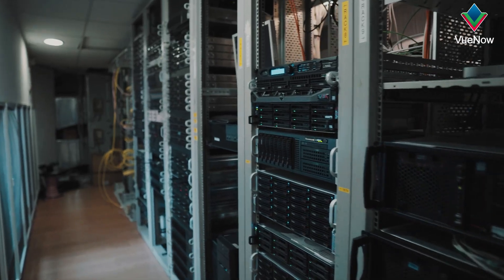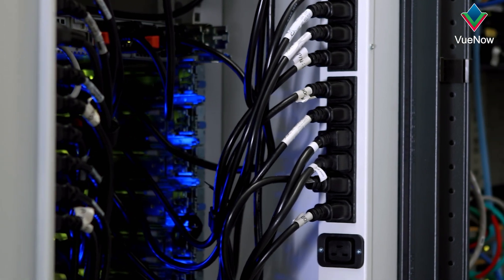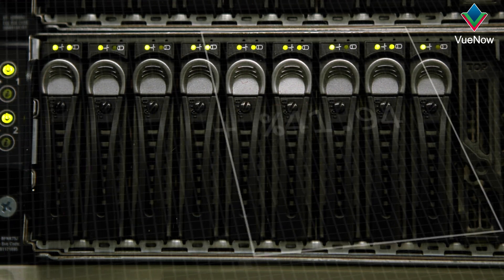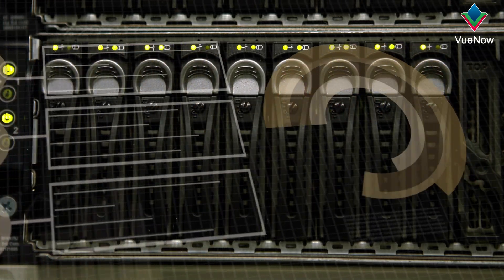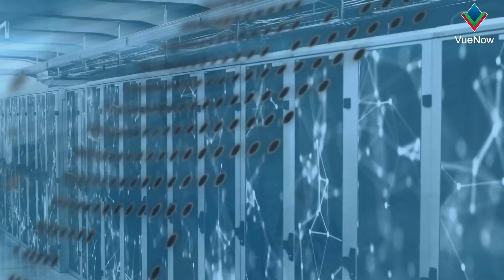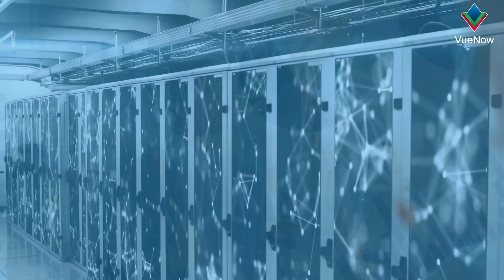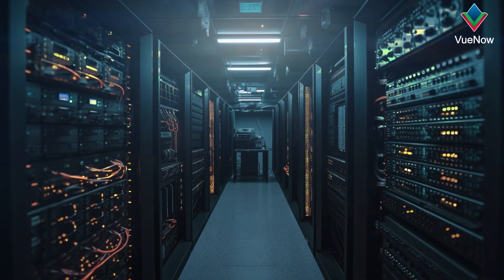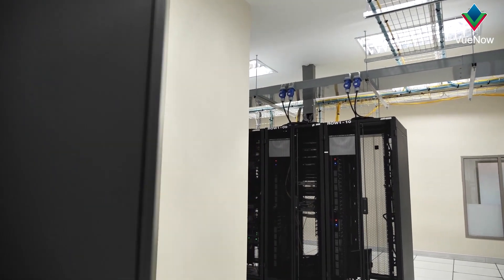Power Distribution Units | Data Center Rack Power Distribution Units | VueNow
Complete Guide to Data Center Rack Power Distribution Units (PDUs)

Data center rack power distribution units (PDUs) are crucial for managing and distributing electrical power within data center racks. They ensure that each rack receives the appropriate amount of power for its equipment. PDUs distribute power from the main supply to various devices within a rack, helping to manage power usage effectively. Many PDUs come with built-in monitoring features that track power consumption and alert users to potential issues. PDUs can be customized and scaled to fit different rack configurations and power needs. They help in balancing the load across multiple racks and prevent overloads. Also, provides visibility into power usage and helps optimize energy consumption. Some PDUs offer redundant power paths to ensure continuous operation. PDUs are essential for maintaining reliable power delivery and management within data centers, particularly in environments with high-density racks and critical operations.